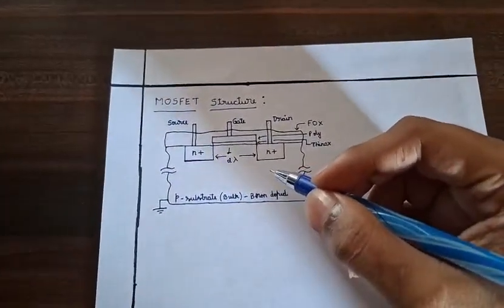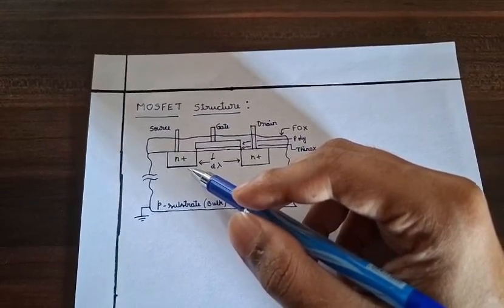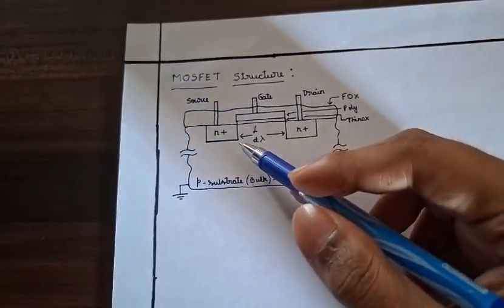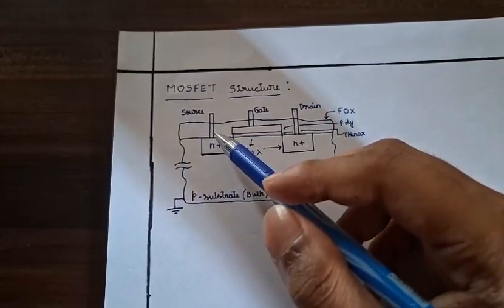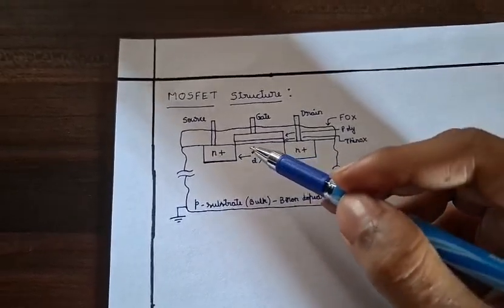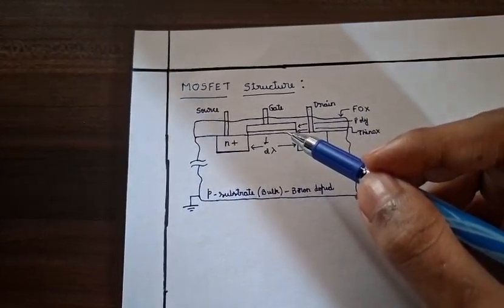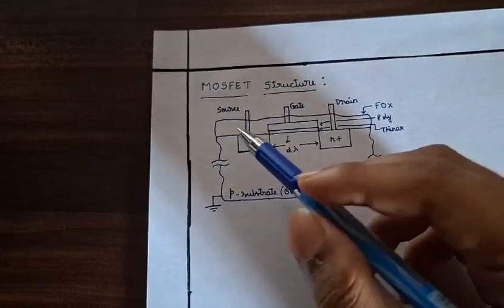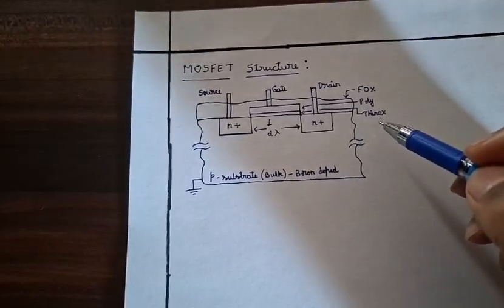MOSFET Structure Explanation | MOSFET Structure ka Explanation